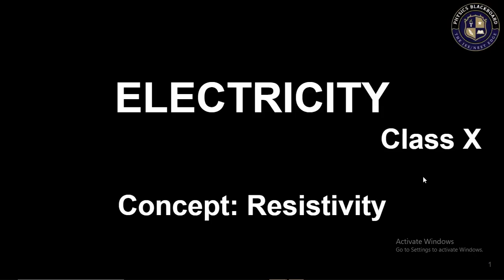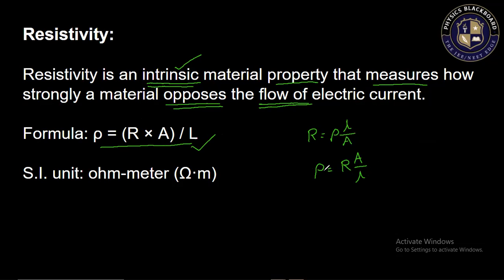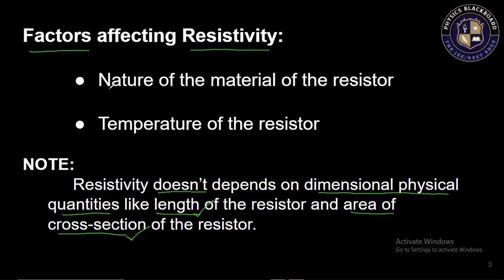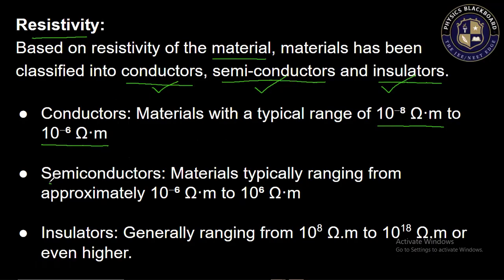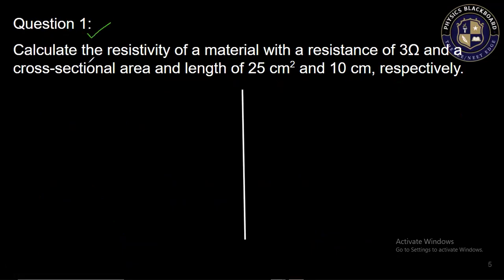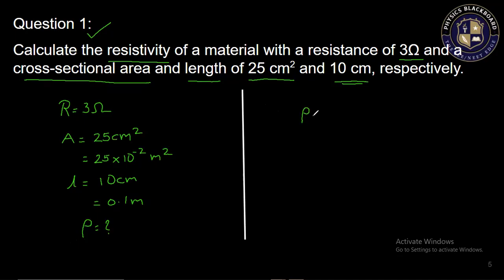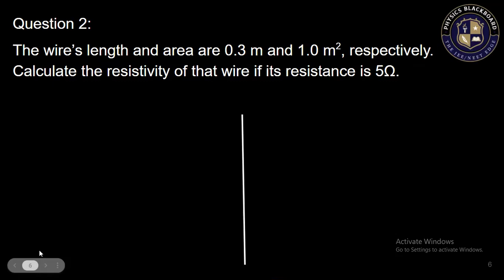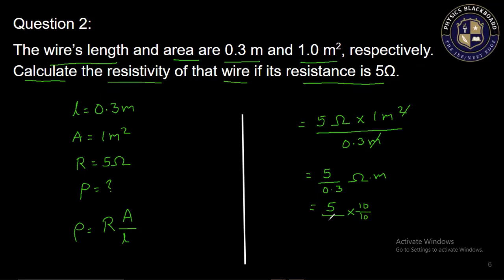Resistivity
Description:
This video breaks down the concept of electrical resistivity, a core property of a material that dictates how strongly it opposes the flow of electric current. Unlike resistance, which depends on the object's shape and size, resistivity is an intrinsic property of the material itself. We'll cover:

What is Resistivity?: An easy-to-understand definition and its difference from resistance.

The Formula: You'll learn the formula for resistivity: ρ= RA/L, where ρ (rho) is resistivity, R is resistance, A is the cross-sectional area, and L is the length of the conductor.

The S.I. Unit: We'll show you how the formula leads to the S.I. unit of resistivity, the Ohm-meter (Ω⋅m).

Classifying Materials: Discover how resistivity values are used to categorize materials into three main groups:

Conductors: Materials with very low resistivity (e.g., metals like copper, silver) that allow current to flow easily.

Semiconductors: Materials with resistivity values in between conductors and insulators (e.g., silicon, germanium).

Insulators: Materials with extremely high resistivity (e.g., rubber, glass) that strongly resist the flow of current.

Numerical Problems: We'll solve several examples to help you apply the resistivity formula and practice problem-solving.

This video is an excellent resource for anyone studying electricity and electronics, from students to hobbyists.